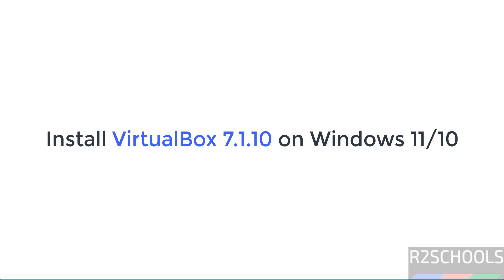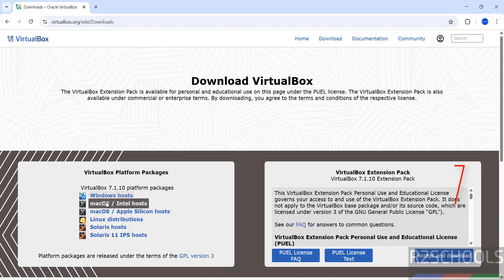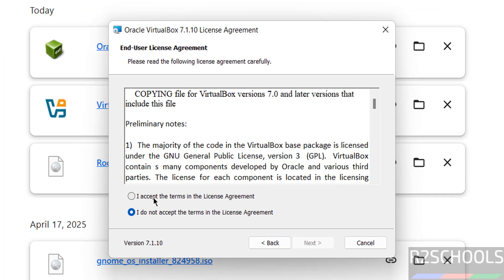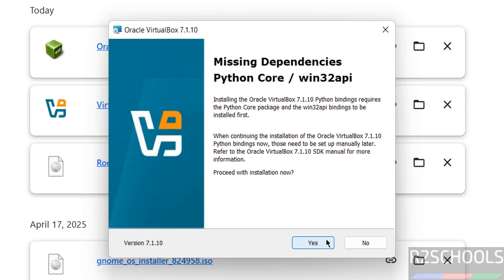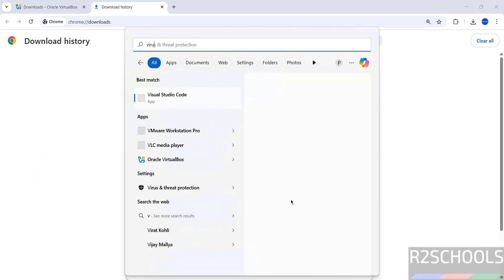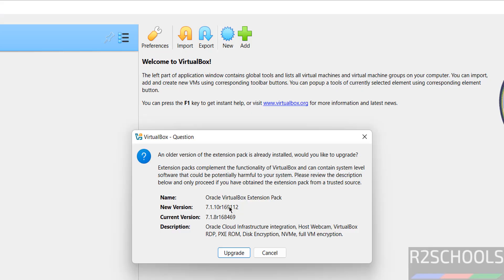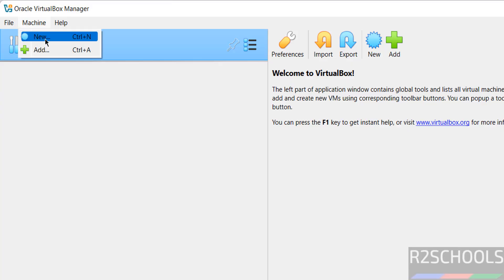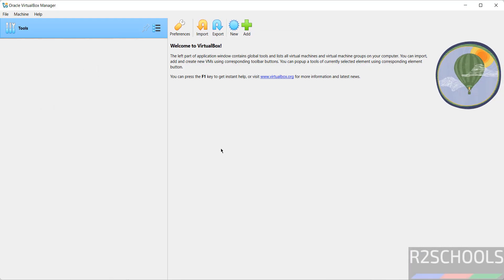Install VirtualBox 7.1.10 on Windows 11/10 in 4 MINUTES! | Step-by-Step Guide | 2025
In this video, I will show you how to download, install, and set up Oracle VirtualBox 7.1.10 on Windows 11 and Windows 10. VirtualBox is a powerful open-source virtualization software that allows you to run multiple operating systems on your PC, including Linux, macOS, and Windows.

🔹 Topics Covered:

Downloading VirtualBox 7.1.10 from the official website.
Step-by-step installation process.
Setting up VirtualBox extensions for better performance.
Creating and configuring a virtual machine.